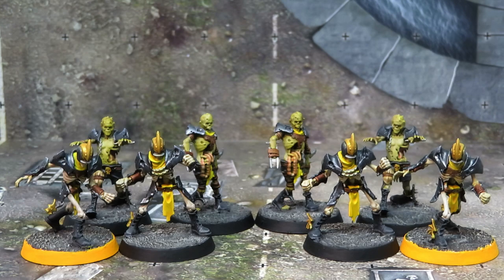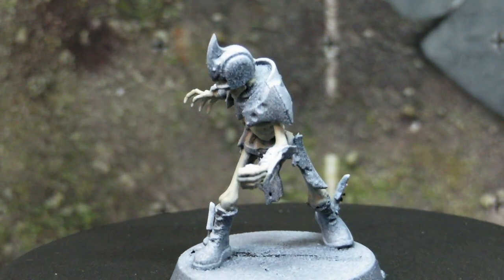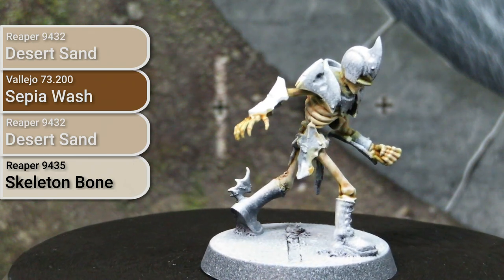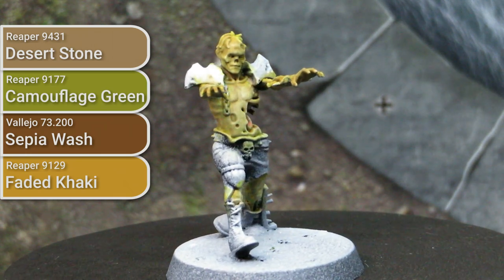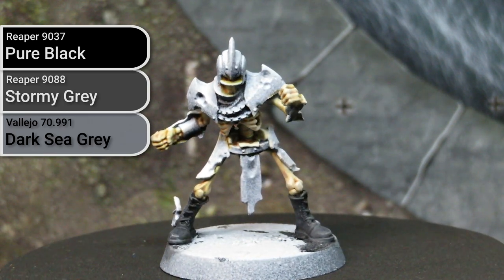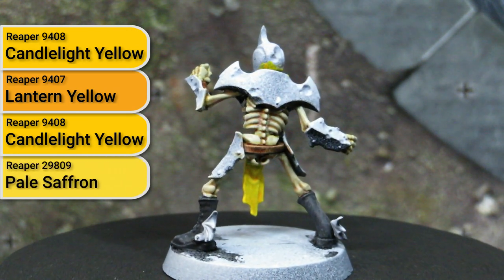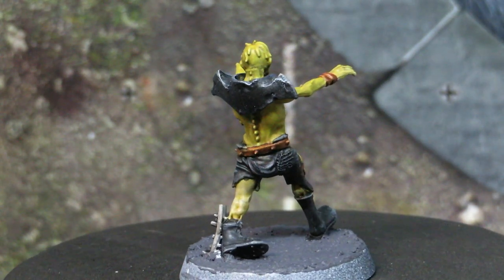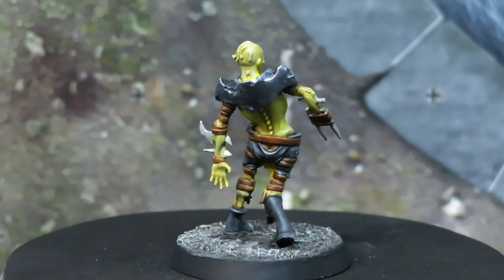Champions of Death Part 2 - Skeletons & Zombies - Painting Guide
Second in a series of three videos covering painting the new Champions of Death Blood Bowl team from Games Workshop. This video covers the painting of all of the linesmen models from the box, both Skeletons and Zombies.

0:00 - Introduction
2:20 - Bone
4:33 - Zombie Flesh
4:49 - Zombie Guts
6:51 - Black Cloth/Leather
8:36 - Brown Leather
9:01 - Yellow Cloth
10:39 - Black Metal
11:34 - Grey Metal
11:47 - Yellow Metal
12:24 - Basing
13:28 - Showcase

The miniatures are available from Games Workshop or your local hobby store.

Paints used in this video:
Bone
  (Base) Desert Sand [Reaper 9432]
  (Wash) Sepia Wash [Vallejo 73.200]
  (Dry Brush) Desert Sand [Reaper 9432]
  (Highlight) Skeleton Bone [Reaper 9435]

Zombie Flesh
  (Base) Desert Stone [Reaper 9431]
  (Wash) Camouflage Green [Reaper 9177]
  (Dry Brush) Faded Khaki [Reaper 9129]
  (Highlight) White Flesh [Vallejo 74.016]

Zombie Guts
  (Base) Heart Throb Pink [Reaper 9600]

Black Cloth/Leather
  (Base) Pure Black [Reaper 9037]
  (Dry Brush) Stormy Grey [Reaper 9088]
  (Highlight) Dark Sea Grey [Vallejo 70.991]

Brown Leather
  (Glaze) Hull Red [Vallejo 71.039]

Yellow Cloth
  (Base) Candlelight Yellow [Reaper 9408]
  (Wash) Lantern Yellow [Reaper 9407]
  (Dry Brush) Candlelight Yellow [Reaper 9408]
  (Highlight) Pale Saffron [Reaper 29809]

Black Metal
  (Base) Adamantium Black [Reaper 9124]
  (Wash) Nuln Oil [Citadel Shade]
  (Dry Brush) Shadowed Steel [Reaper 9052]
  (Highlight) Blade Steel [Reaper 9452]

Grey Metal
  (Base) Blade Steel [Reaper 9452]

Yellow Metal
  (Base) Dragon Gold [Reaper 9450]
  (Dry Brush) Dragon Gold [Reaper 9450]
  (Highlight) New Gold [Reaper 9051]

Basing
  (Base) Astrogranite [Citadel Texture]
  (Wash) Agrax Earthshade [Citadel Shade]

  contact at sleepywhatsit dot com